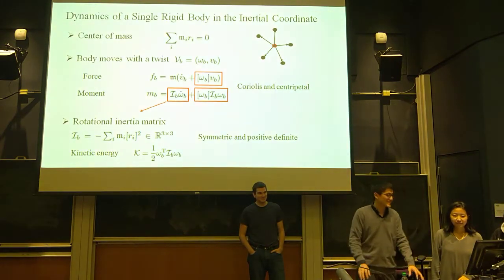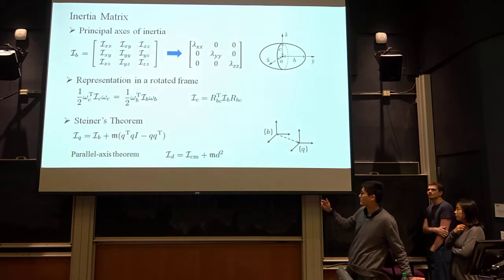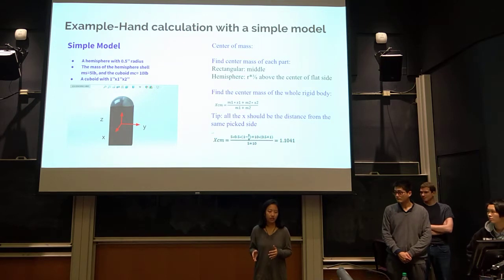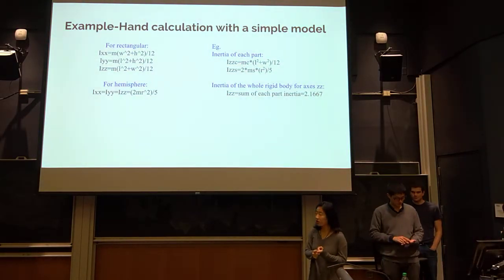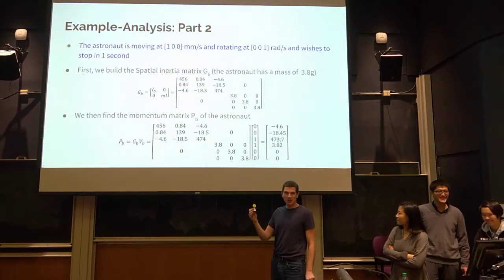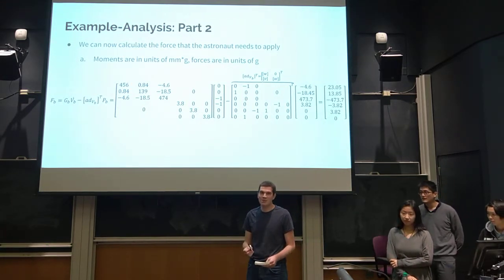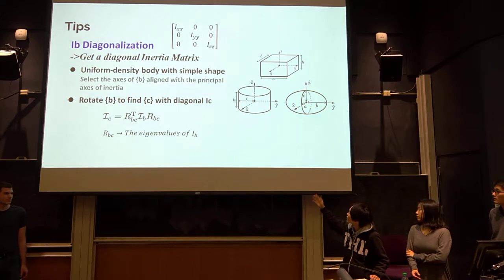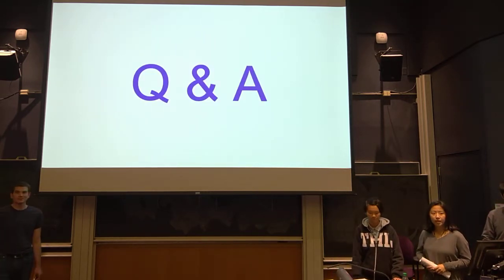Group E Presentation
A presentation for ME 449 at Northwestern University